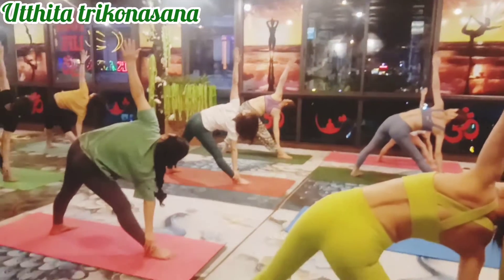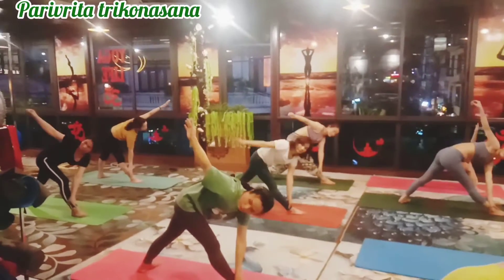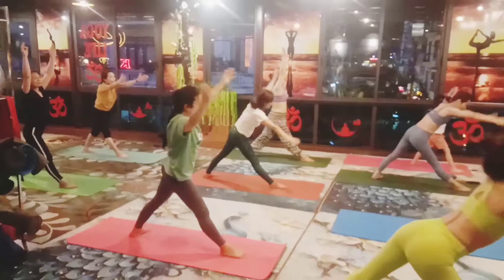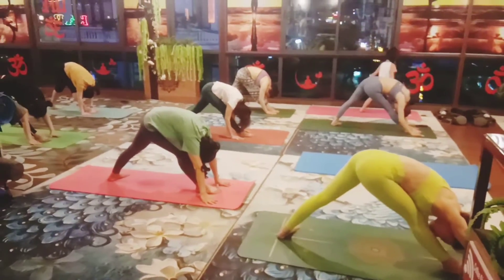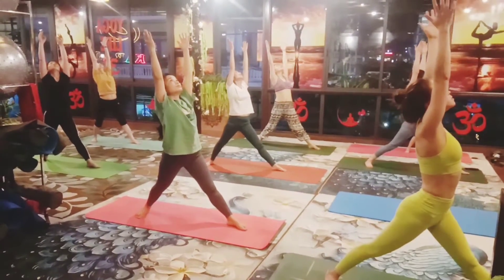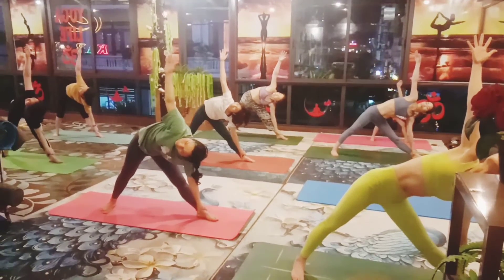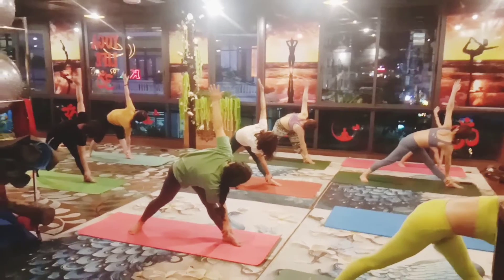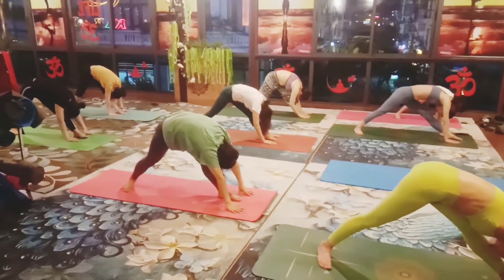utthita trikonasana & parivrita trikonasana / easy yoga for beginners